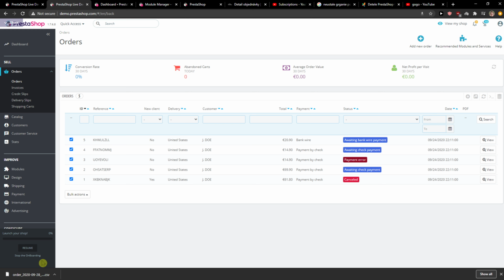How To Export Orders In Prestashop